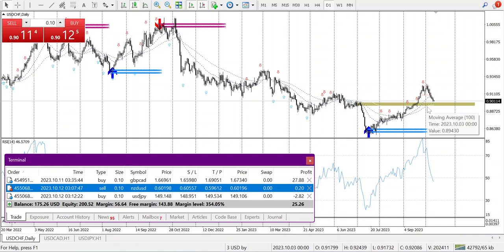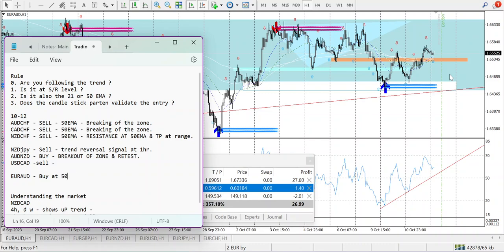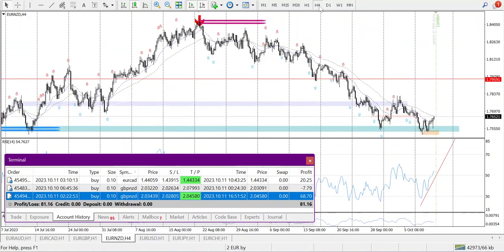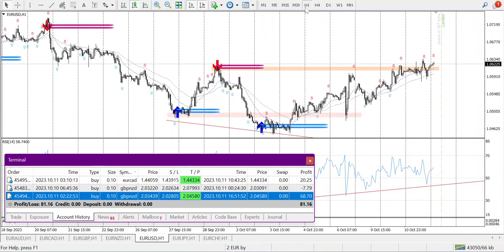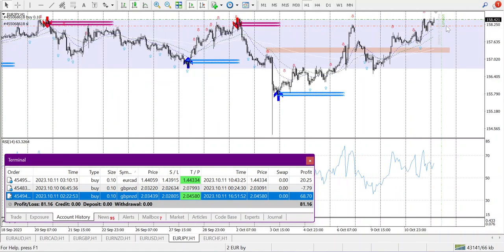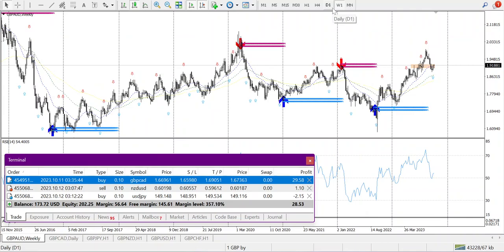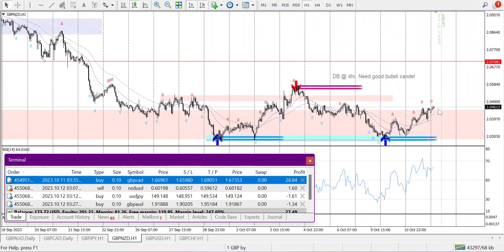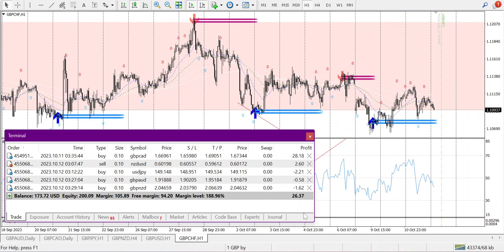Forex trading Journey 2023/10/12 Analysis & Entry (P2)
Forex trading Journey.

Only for learning purpose.
No professional advice.